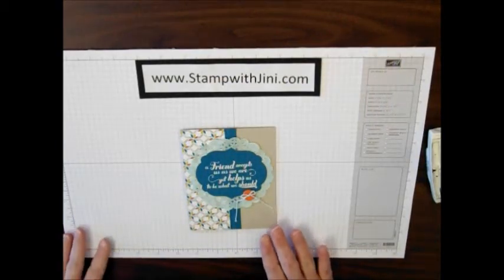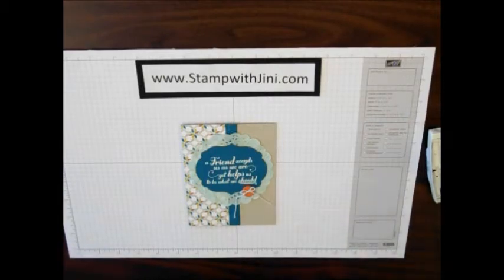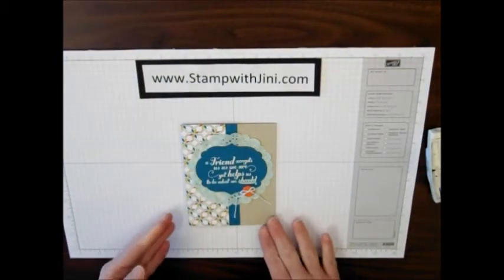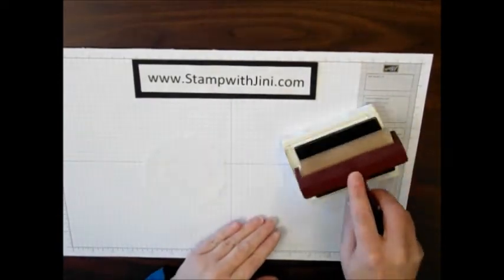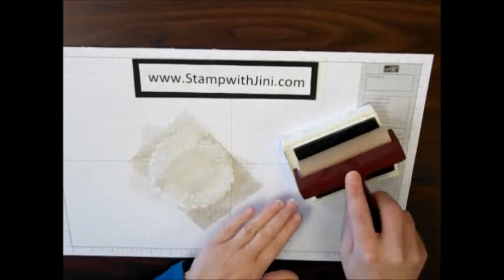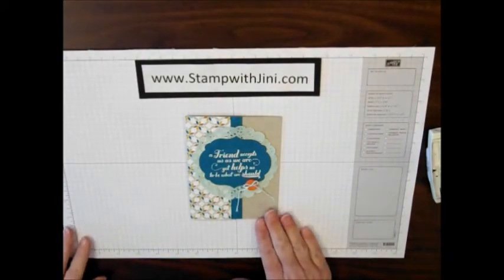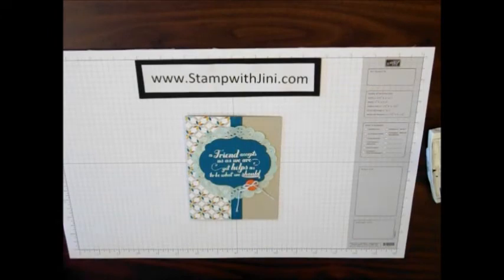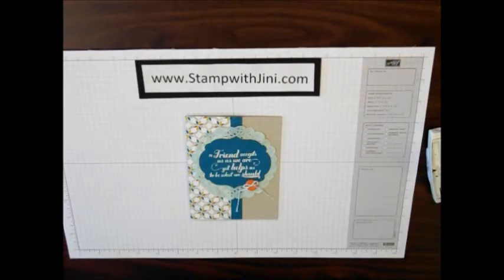Stamp with Jini ADDING COLOR TO PAPER DOILIES by Jini Merck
Let me show you how to quickly add color to our NEW Paper Doilies found in the Spring Catalog from Stampin' Up!  These doilies can make a fun focal point on any project.

Supplies:
Feel Goods Stamp Set (item 129681/129684)
Pool Party Classic Ink (item 126982)
VersaMark Pad (item 102283)
White Embossing Powder (item 109132)
Heat Tool (item 129053)
Embossing Buddy (item103083)
Brayer (item 102395)
Labels Collection Framelits (item 125598)
Needlepoint Border Embossing Folders        (item 129383)
Big Shot (item 11343)

Stop by my blog for measurements and a PDF tutorial to make this card.